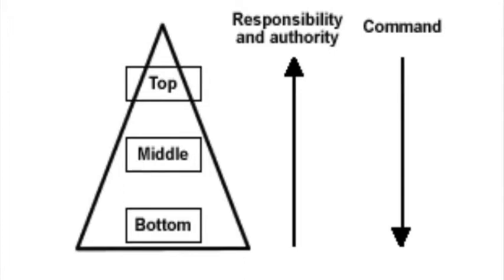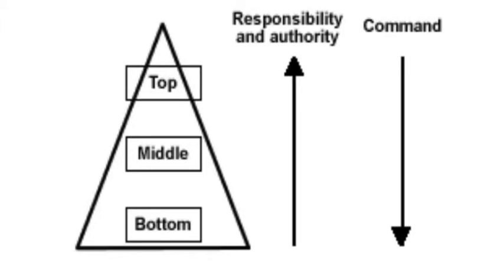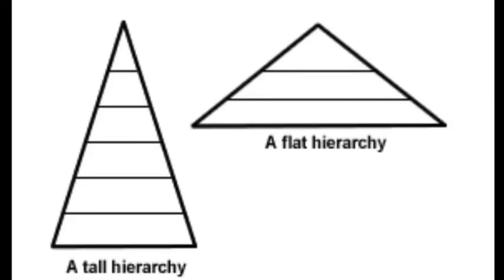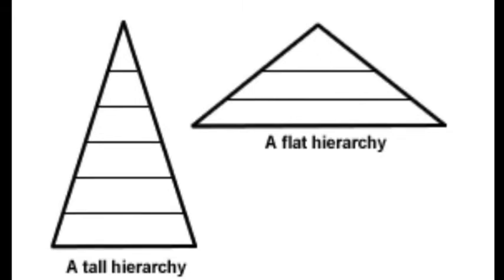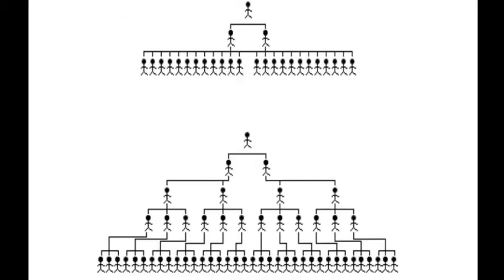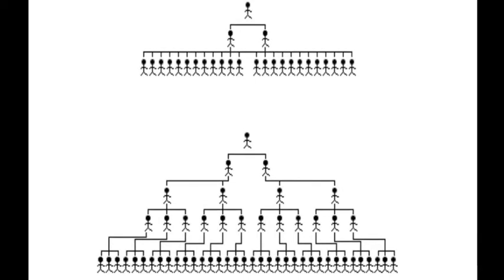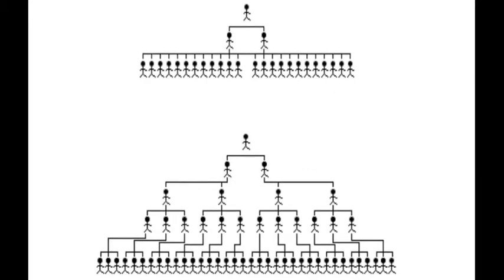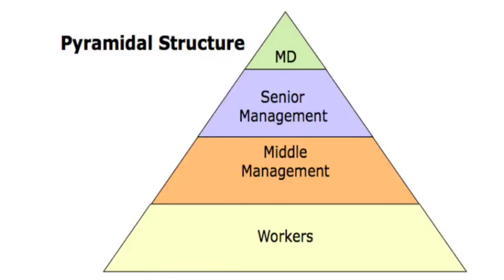36-1 Have your Say about Organizational Structure